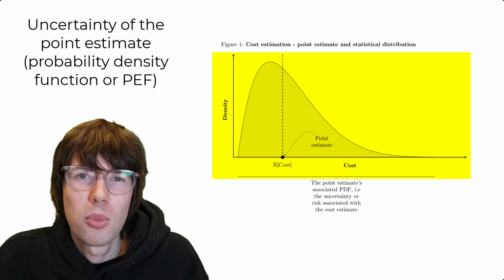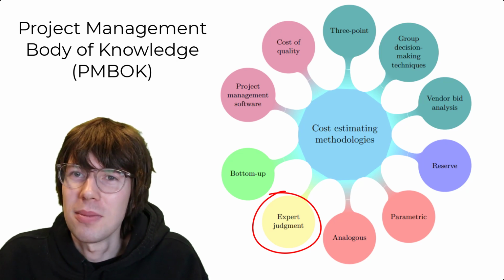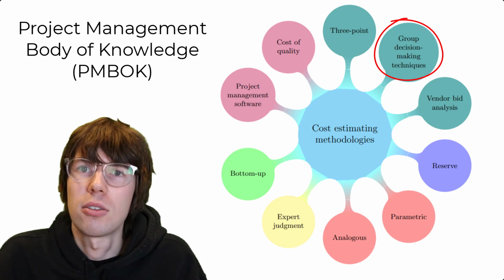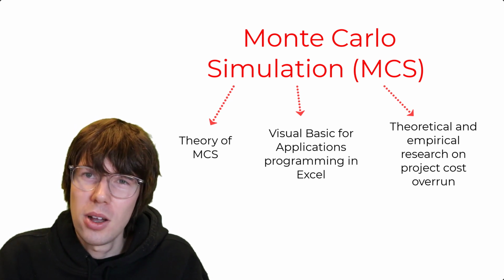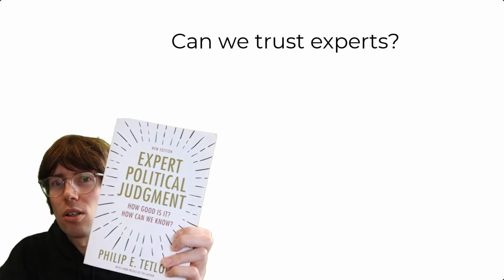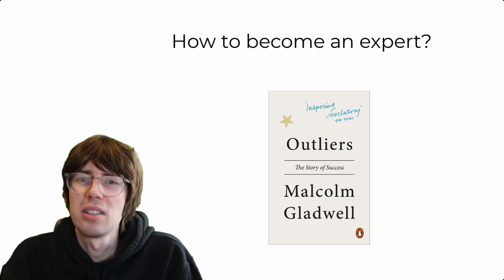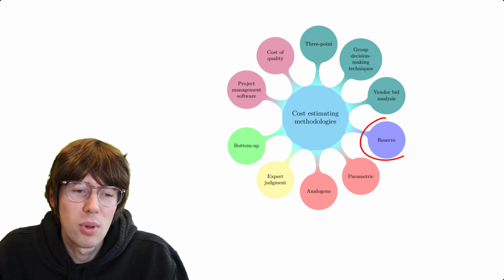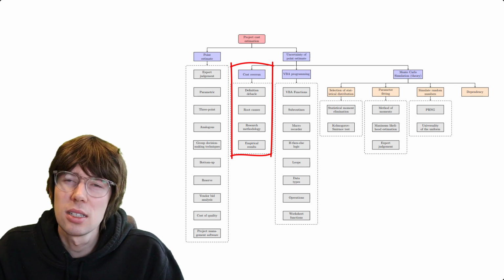Project Cost Estimation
Lecture 0 in my project cost estimation course. Methods for estimating investment cost (CAPEX) in projects.